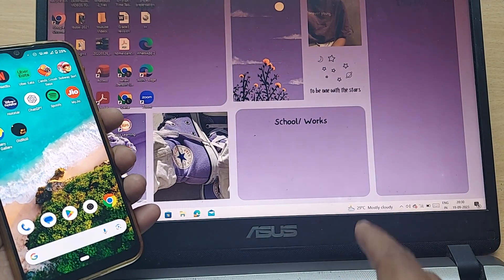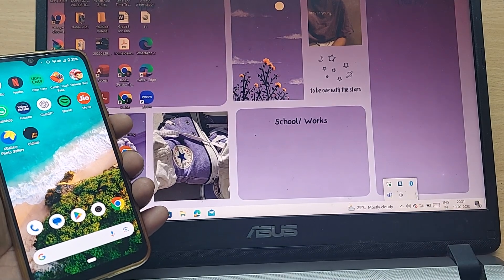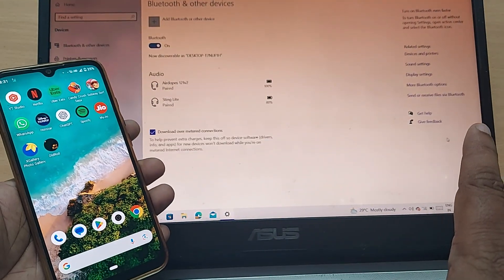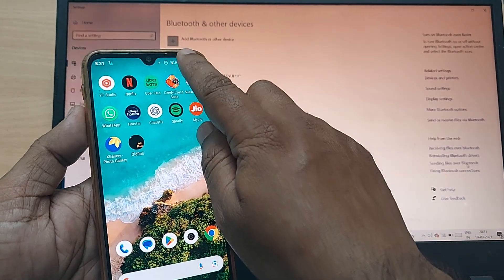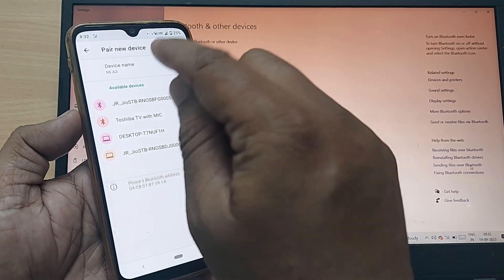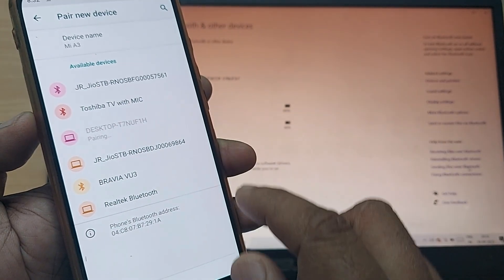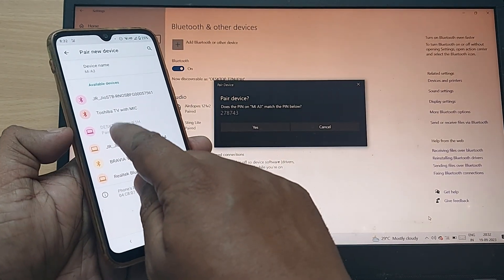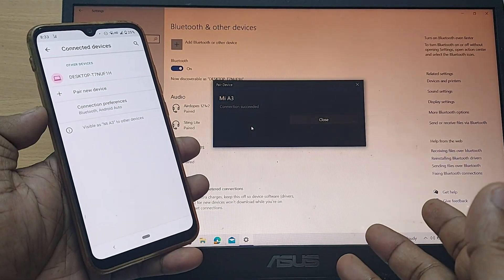how to pair mobile phone and laptop through bluetooth